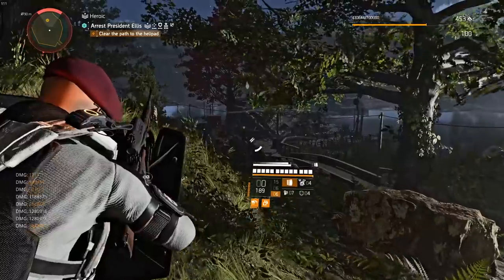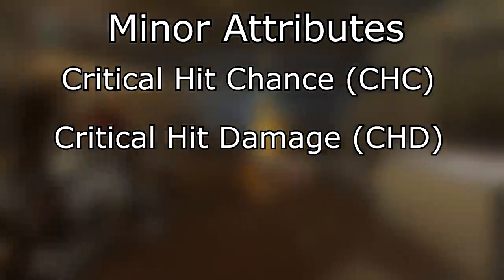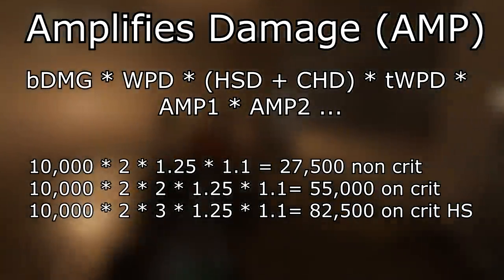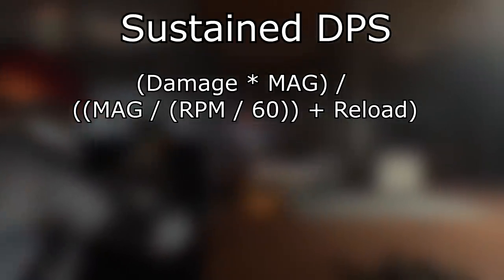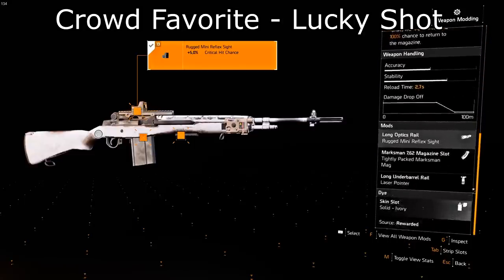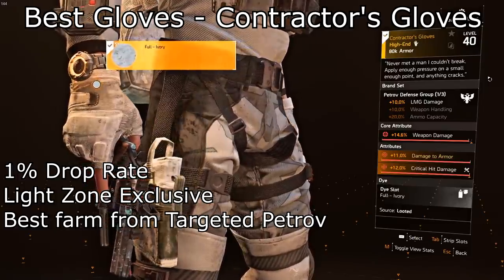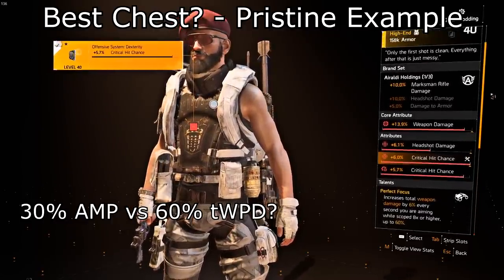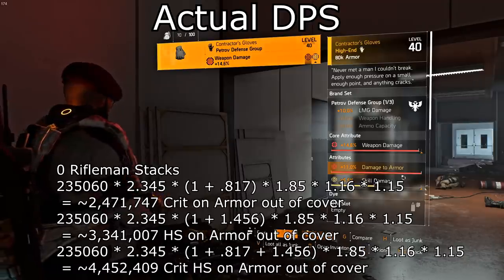The Division 2 | Max DPS Rifle Build Guide - Title Update 8 - Warlords of New York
How to build for the DPS role using Rifles in The Division 2 - Warlords of New York.

White outfit is from completing all three legendary strongholds.

Timestamps:
Intro - 0:00
Contents - 0:15
Damage Mechanics + Math - 0:56
Rifle Choice - 5:50
Rifle Talent Choice - 6:40
Rifle Roll - 7:38
Rifle Attachments - 7:46
Specialization - 8:20
Kneepads - 8:41
Gloves - 9:15
Masks - 9:34
Backpacks - 10:02
Holsters - 10:40
Chests - 10:50
Shield + Scope Technique - 11:33
Sidearm - 11:51
Math Check + Gameplay - 12:16